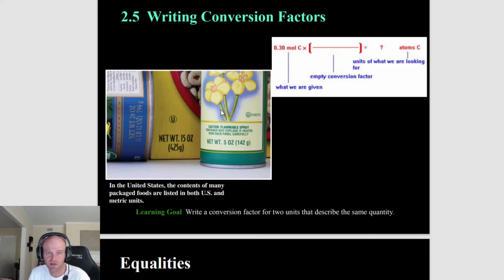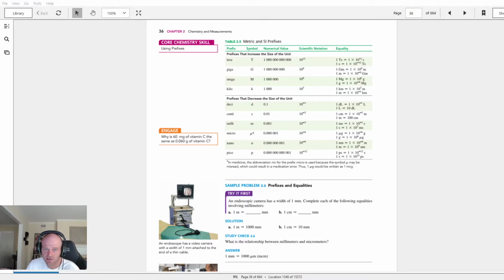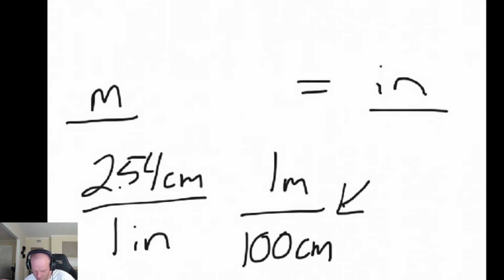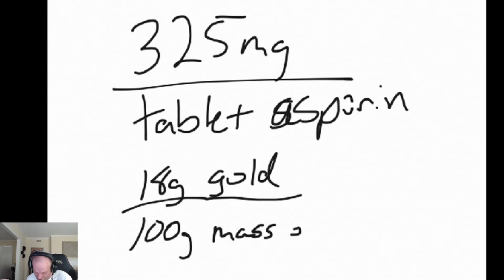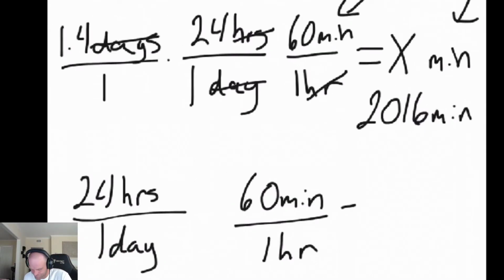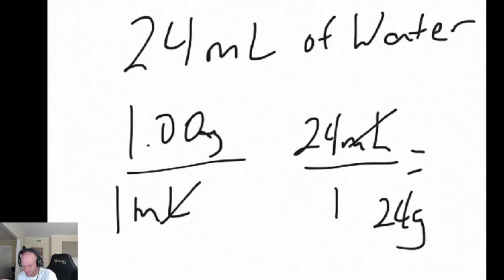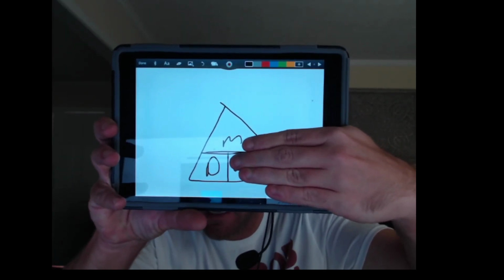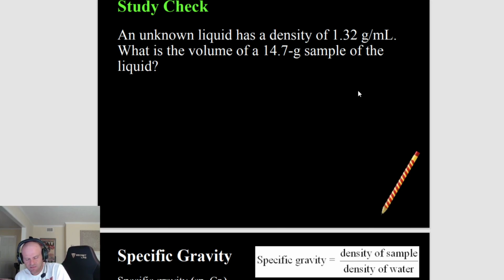Math and Density